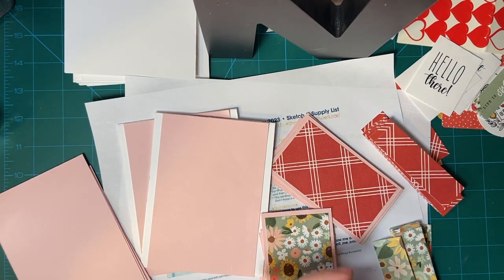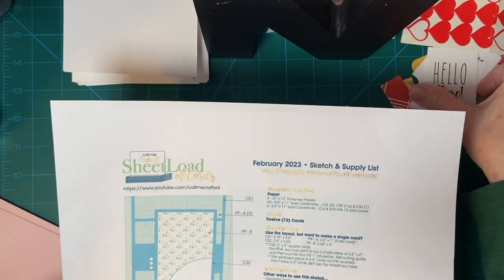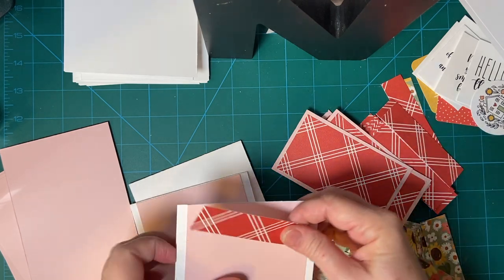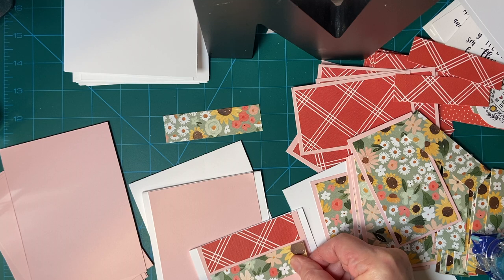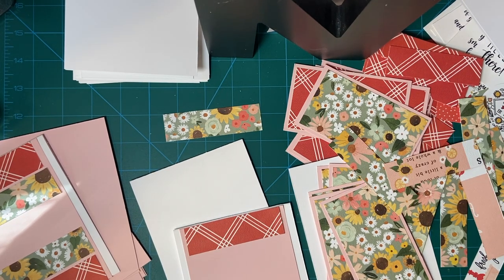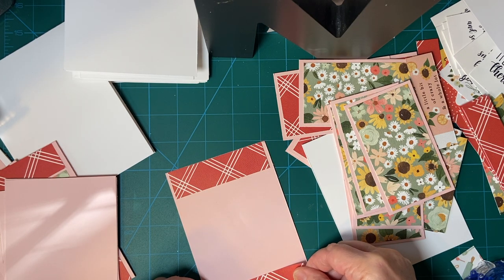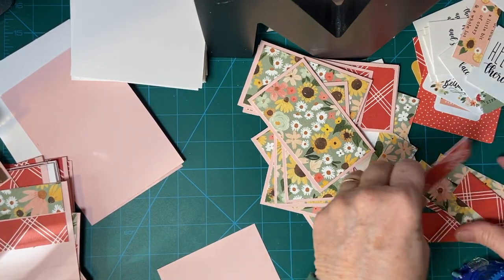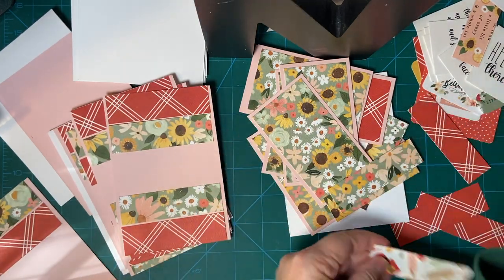"You Only Have 10 Minutes?" More Matting with the February 2023 Sheetload Sketch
Let's finish this on my LIVE!!!  Sat Feb 4 at 10 am PDT. (See the Replay